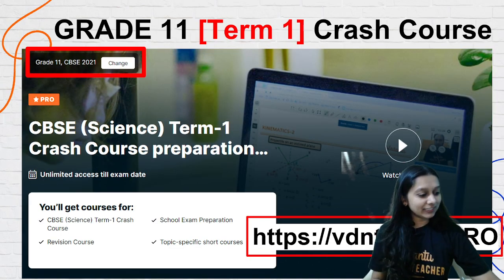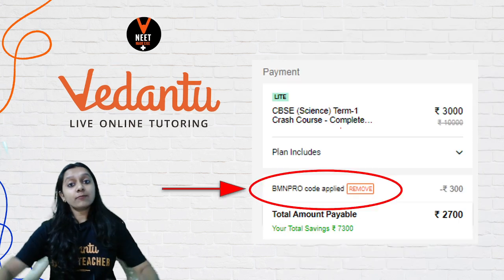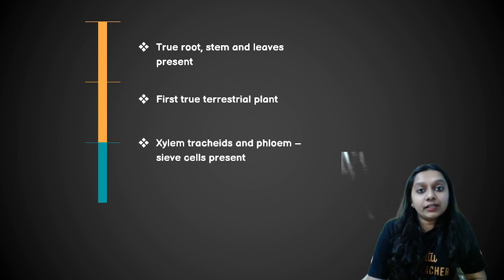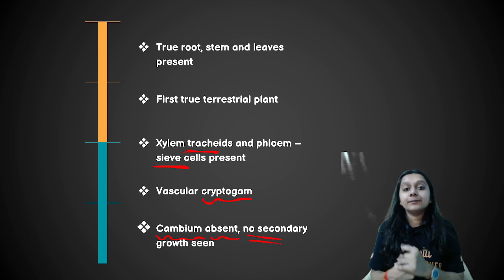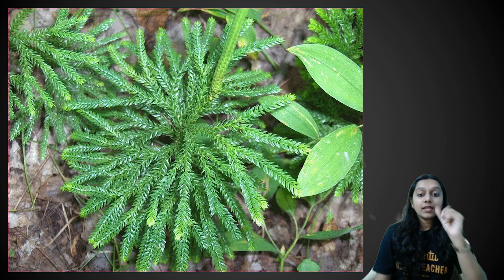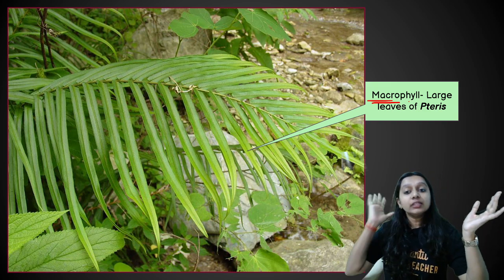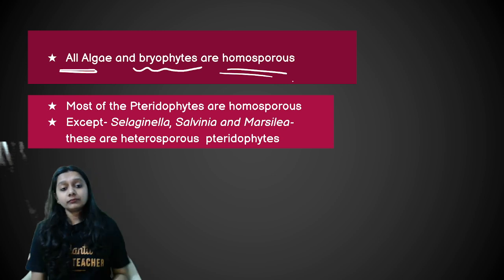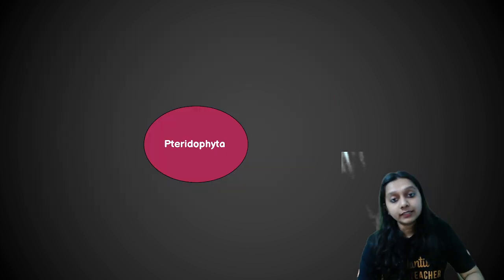Pteridophytes | Plant Kingdom Class 11 Biology Chapter 3 | NEET 2022 | Bhumika Ma'am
Hello Students, watch the NEET Biology session on Pteridophytes from Plant Kingdom Class 11 Biology Chapter 3. In this video, Bhumika Ma'am will cover the in-depth concept of the Pteridophytes. The topic would be discussed in complete detail. This session will be very helpful for the students who are preparing for NEET 2022 Exam and NEET 2023. If you want to score high in the Biology Exam Paper, then this session will help you get more marks. So watch the complete video, and let's get a better understanding of the topic.